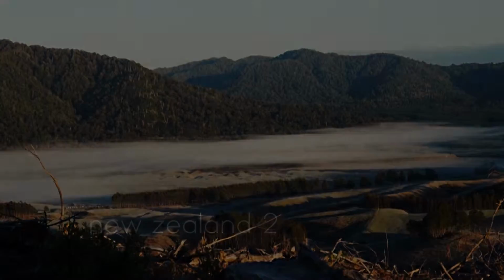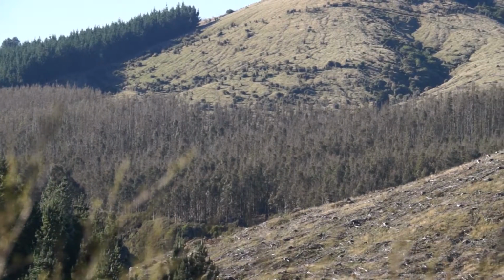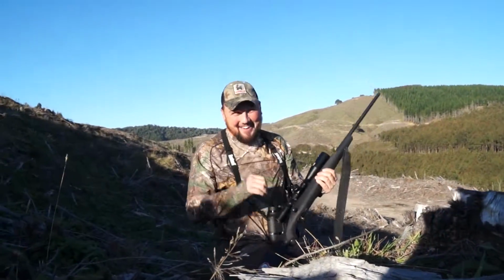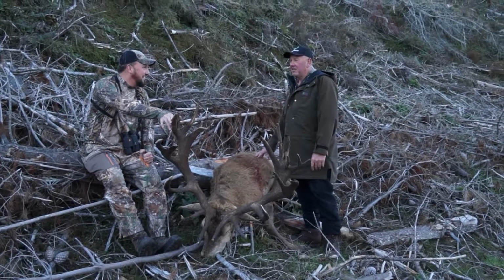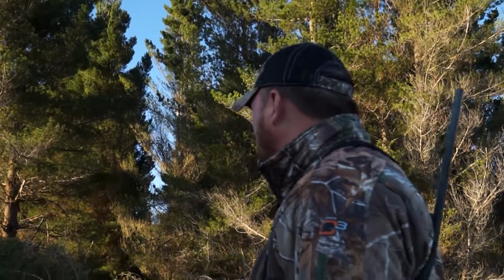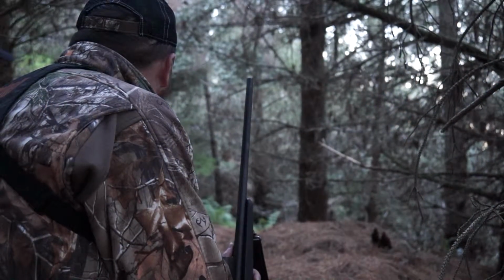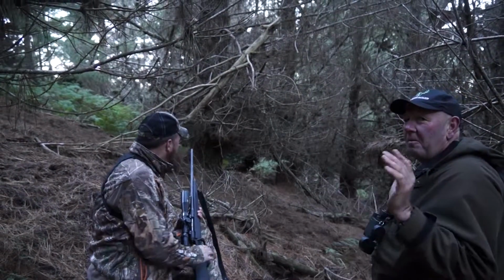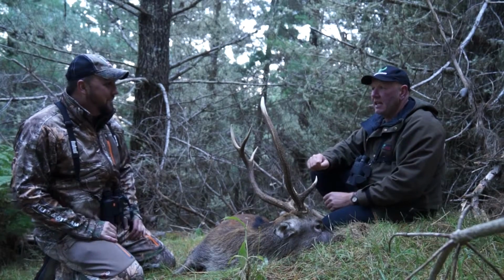Savage Outdoors FULL EPISODE New Zealand 1